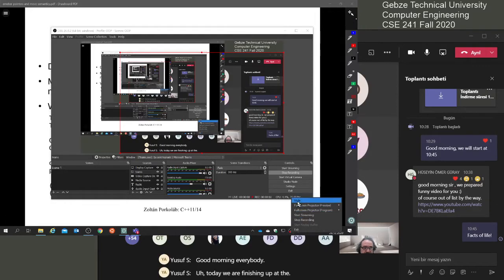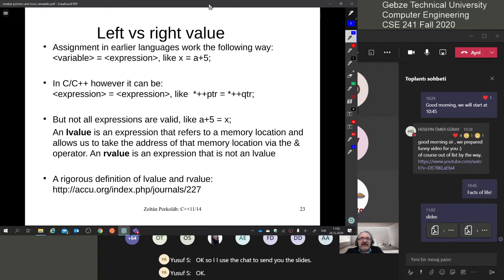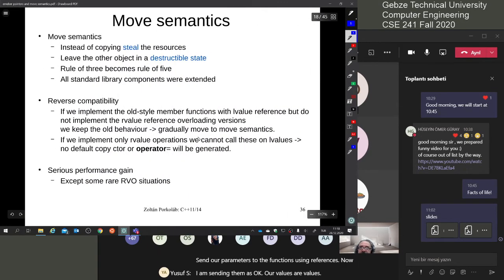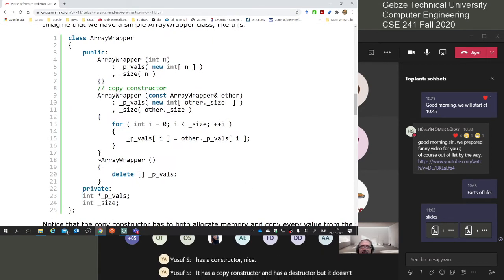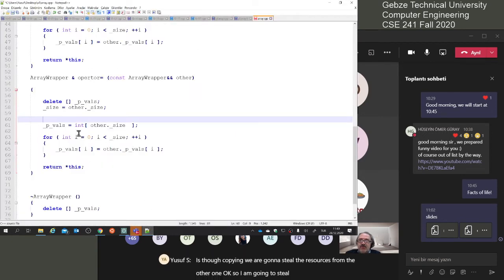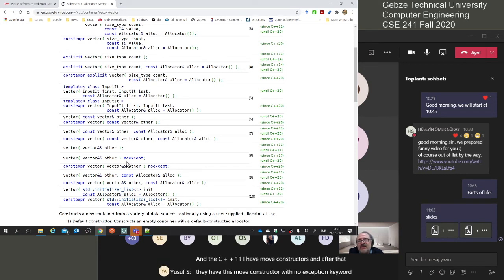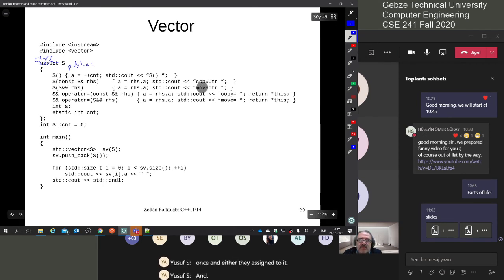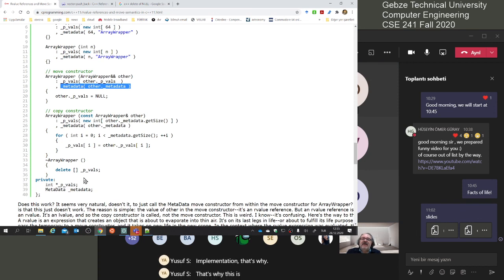FALL 2020 CSE241 2020 12 28 member pointers and move semantics